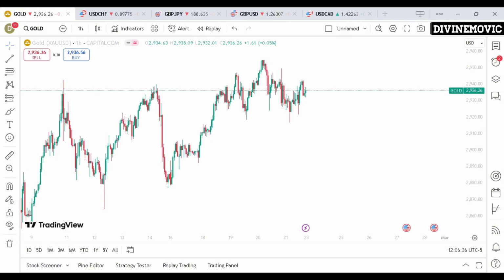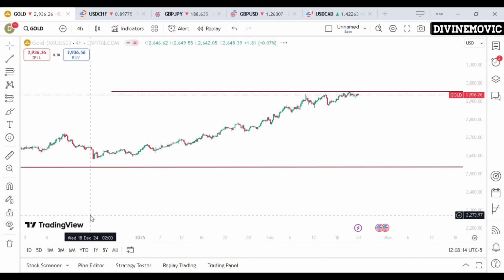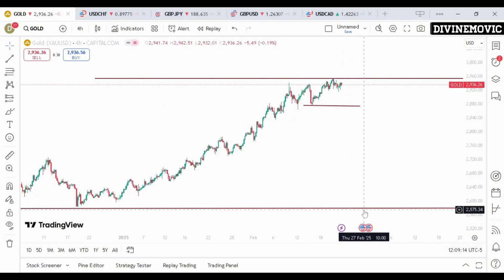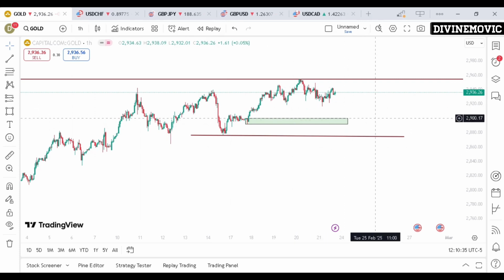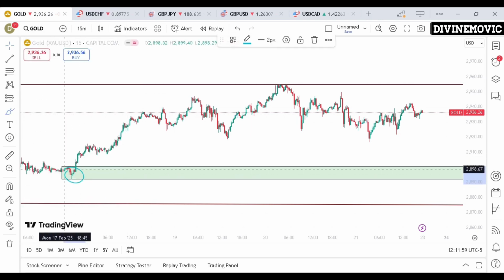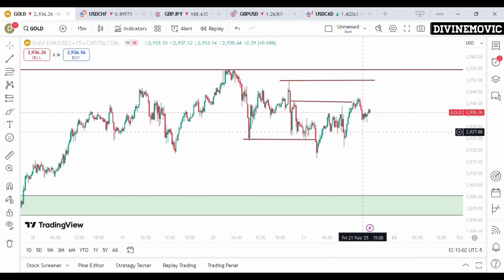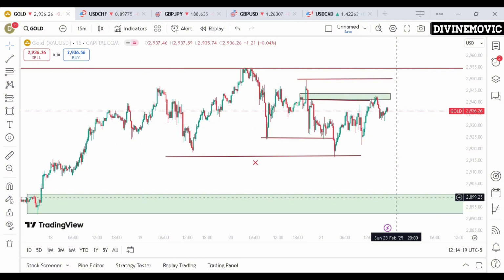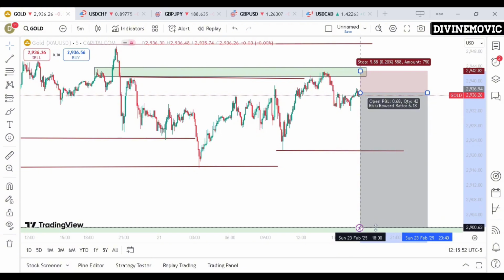Supply & Demand Strategy: How to Find Key Levels Trading on the Higher Timeframes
Supply & Demand Strategy: How to Find Key Levels on Higher Timeframes

Are you struggling to identify key levels in the forex market? In this video, I’ll break down how to use the Supply & Demand strategy to spot high-probability trade setups on higher timeframes (H4, Daily, Weekly).

🚀 What You’ll Learn:
✅ What Supply & Demand really means in trading
✅ How to find key levels that institutions watch
✅ The best higher timeframe strategy for forex traders
✅ When to enter and exit trades with confidence

👉 Watch till the end for a pro tip that will change your trading game!